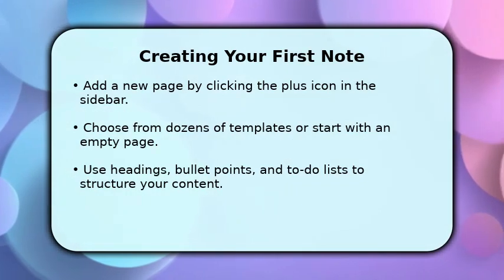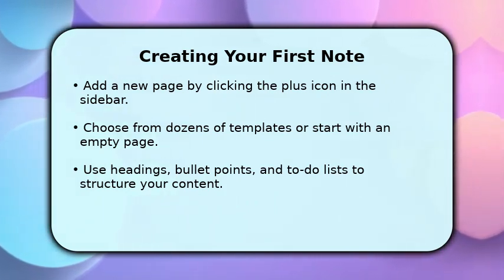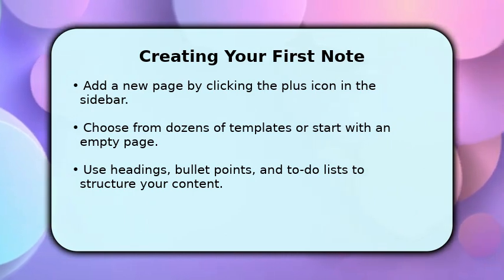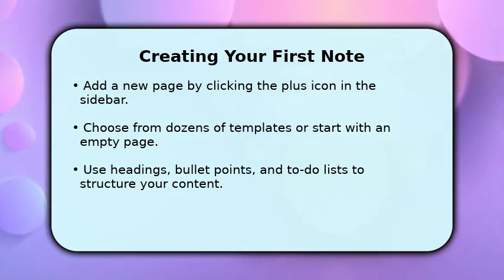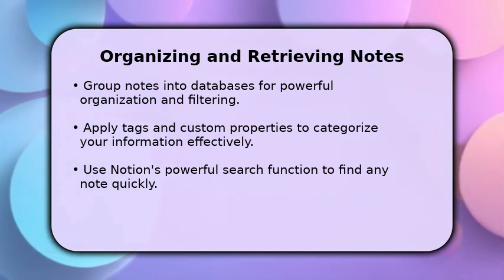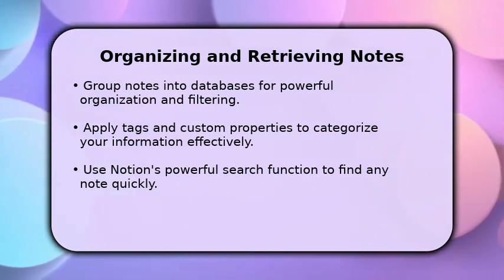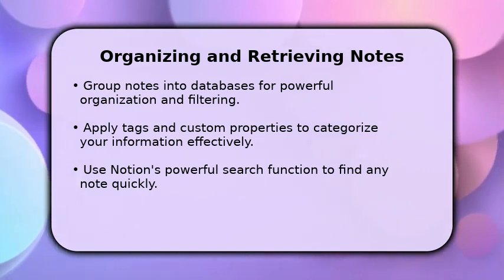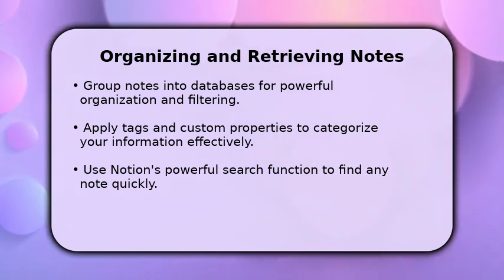How to Make Notes in Notion 2025 (Only Way)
▸ (x) In this video, we will show you the only way to make notes in Notion 2025. We'll cover the basics of creating a note, organizing your content, and using templates to streamline your workflow. Whether you're a student or a professional, this tutorial is for you.